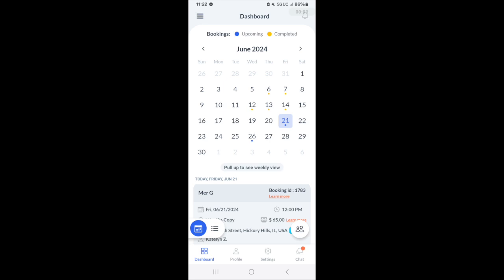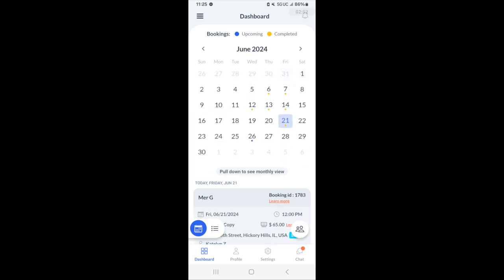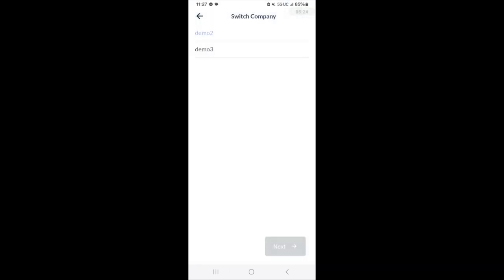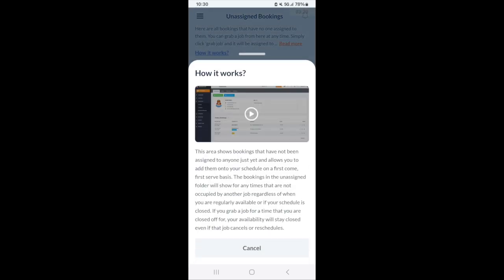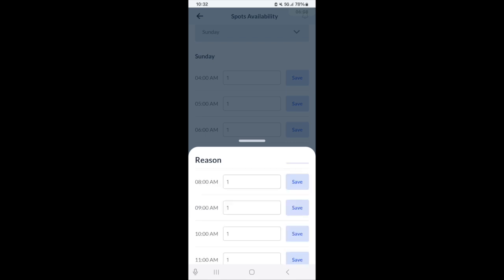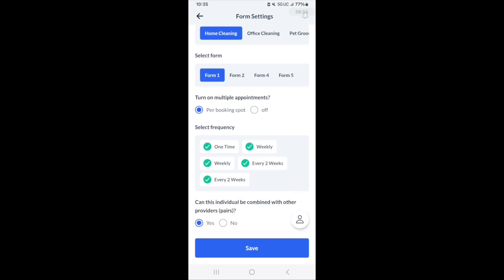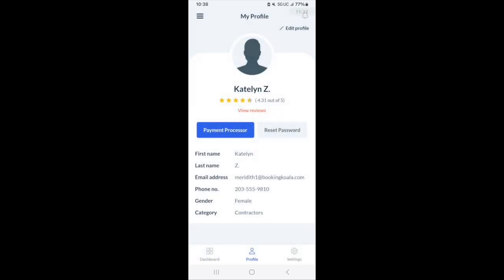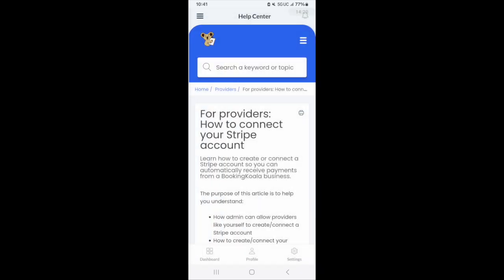Bookingkoala for Providers App Overview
Learn how to use the BookingKoala for Providers app to view bookings, see payments, read reviews, and much more!